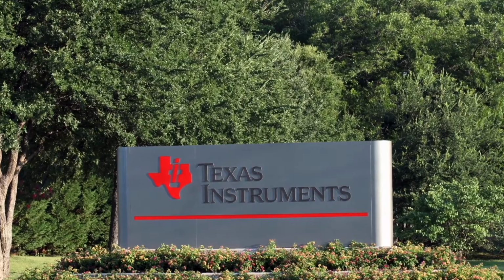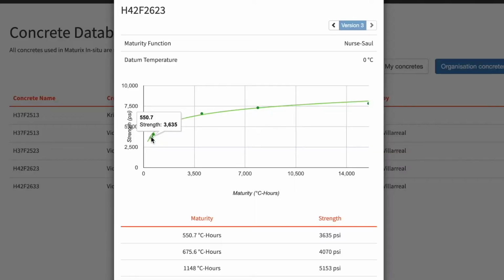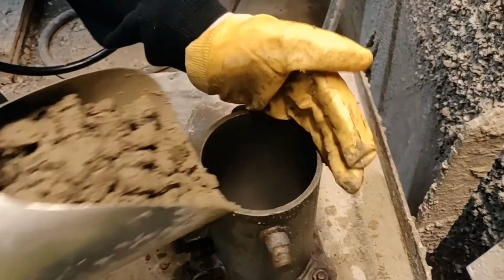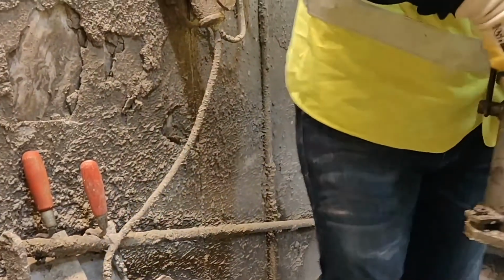Making Concrete Monitoring Convenient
In an interview with Kryton's Maturix® expert, Kris Till, ACI's Board of Direction convention chairperson, Victor Villarreal, explores just how convenient reusable Maturix Sensors are.